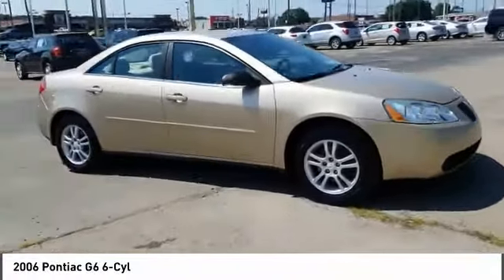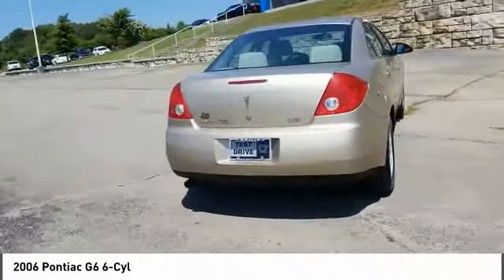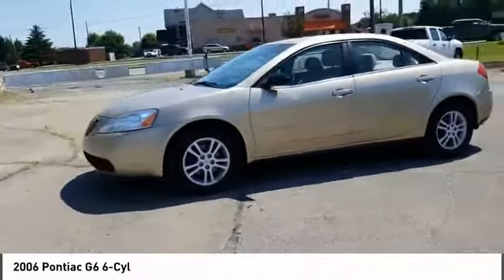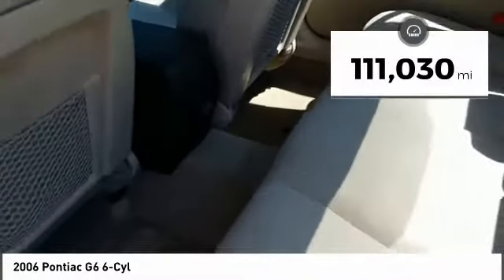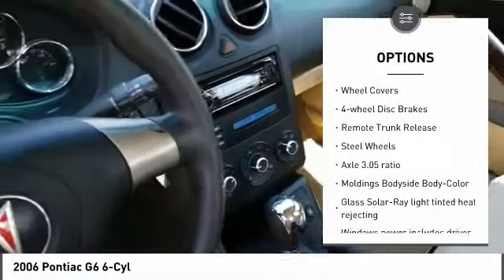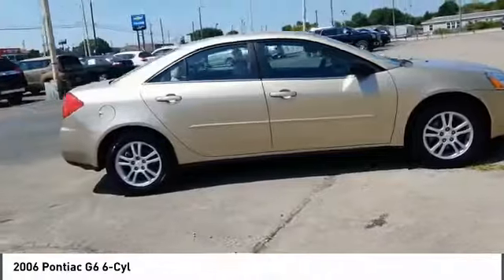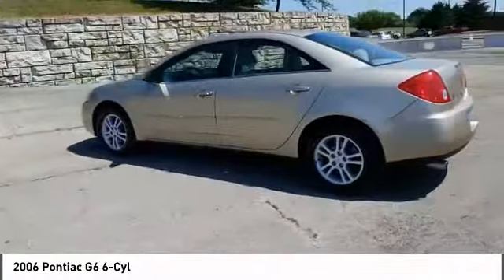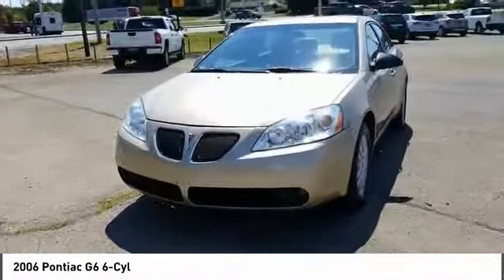2006 Pontiac G6 194314A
2006 Pontiac G6 6-Cyl